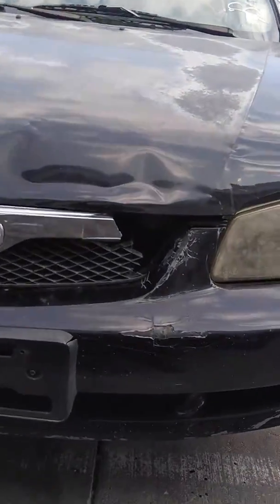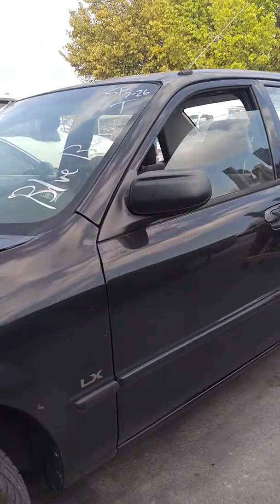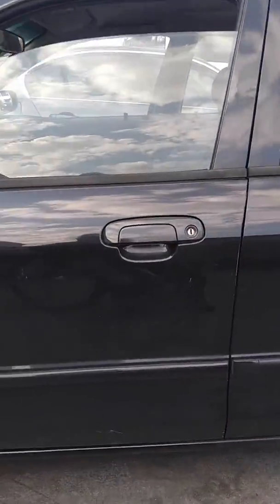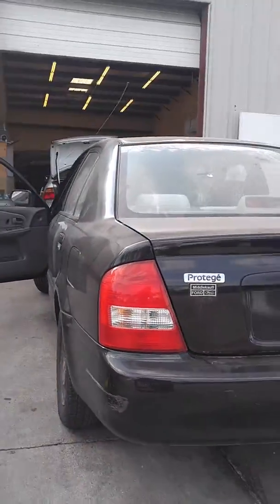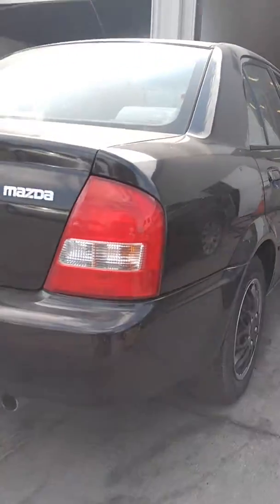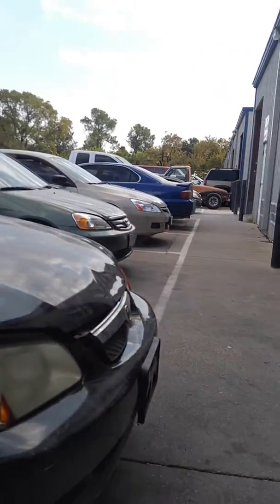1999 Mazda Protege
Salvage title!?!?!